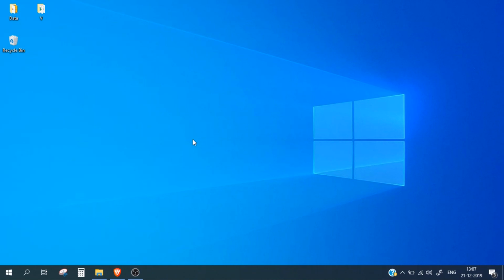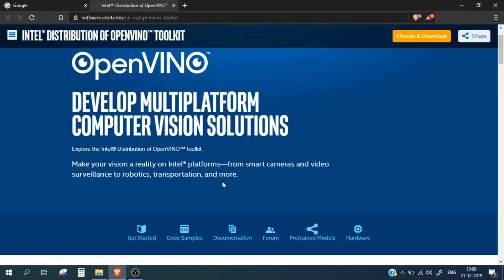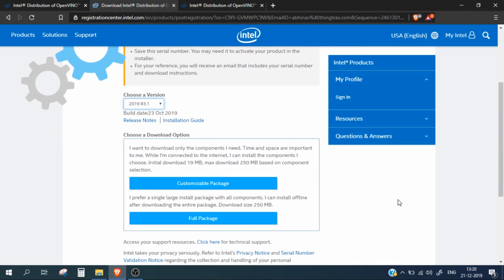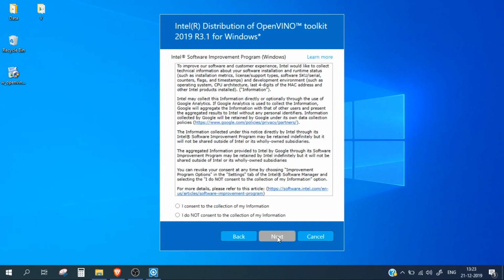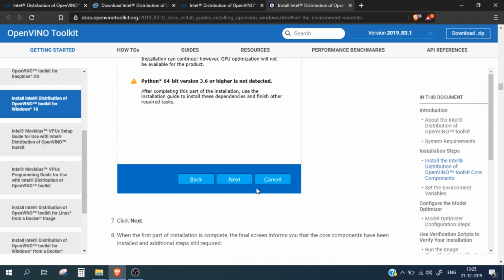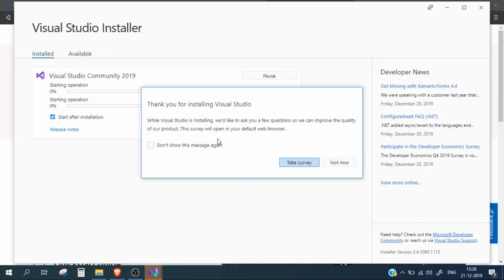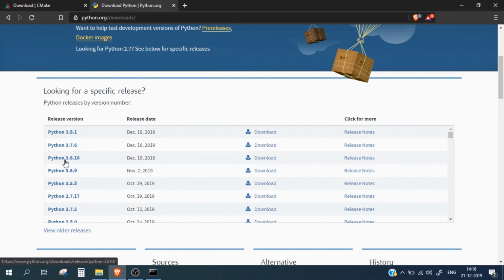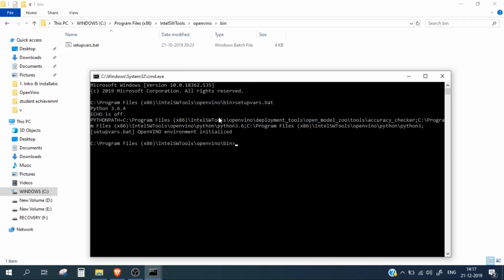1. OpenVino Introduction & Installation | Windows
In this video we have explained what OpenVino AI and computer vision toolkit is and how it is different from others. This video has also explained how you can install and configure OpenVino in your windows system.